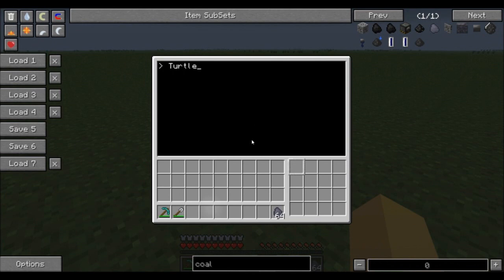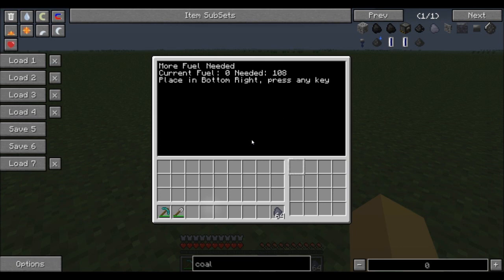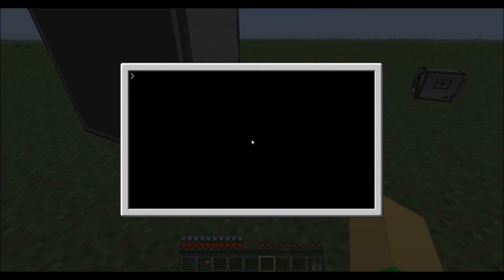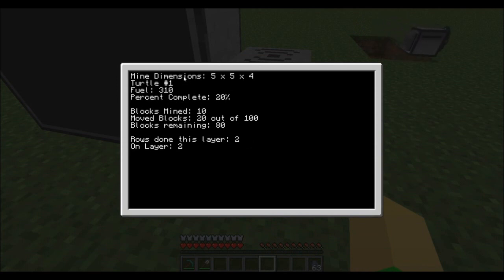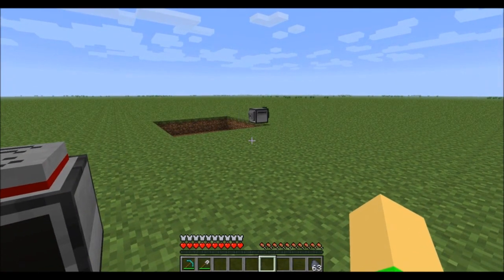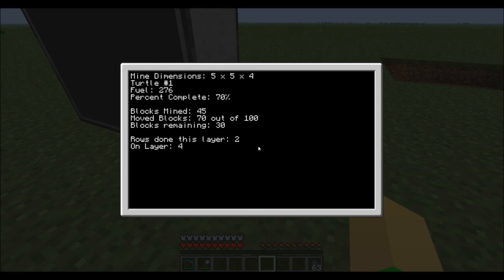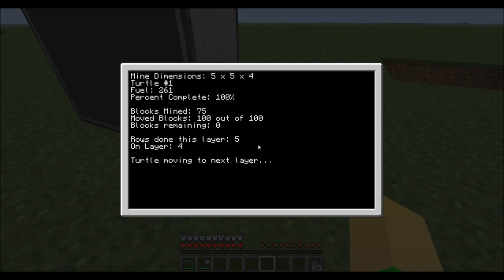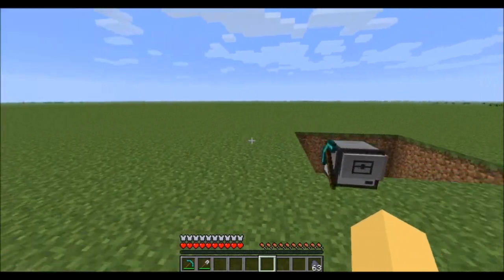Quarry Porgram v 2.3.3 Tutorial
Here is my tutorial on how to use the rednet capability in my new and improved quarry program. Yes, the sound is off by about 2 seconds, I had a problem with converting it from fraps. It cut off too :(
All I did at the end was showing that it works well with the monitor program.